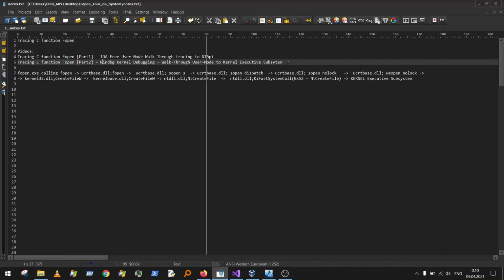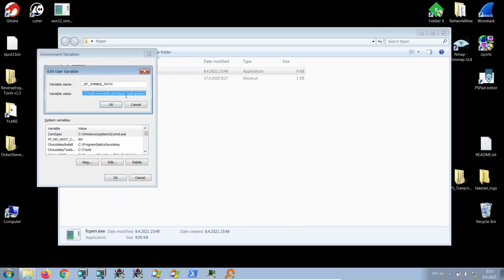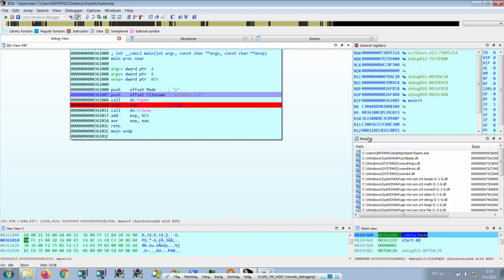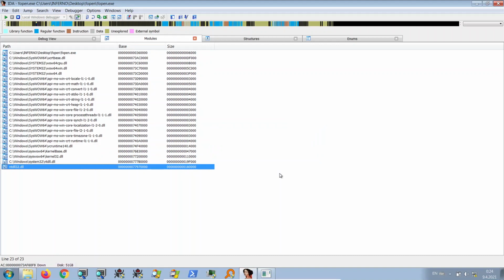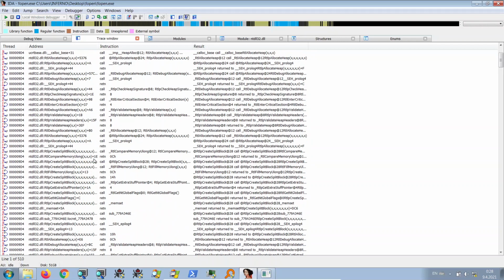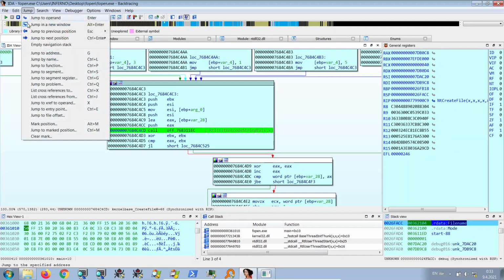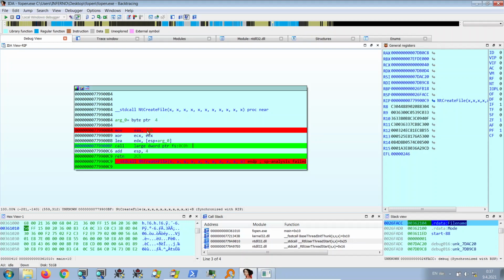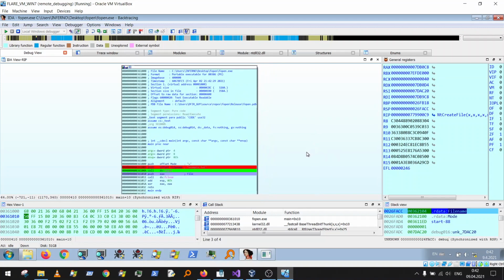Tracing C function "fopen" [Part1] - IDA Free User-Mode Walk-Through tracing to NTApi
In this first part of video I will show you what powerful features have the IDA Freeware version built in. We will be tracing the execution flow of fopen C function through User-Mode to the ntdll.dll-NtCreateFile where it ends in the part of User-Mode.